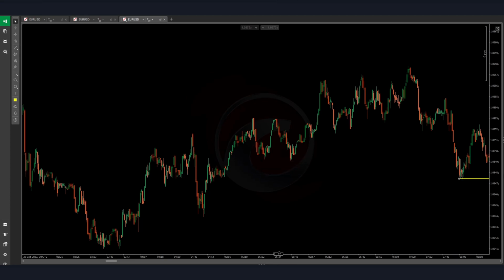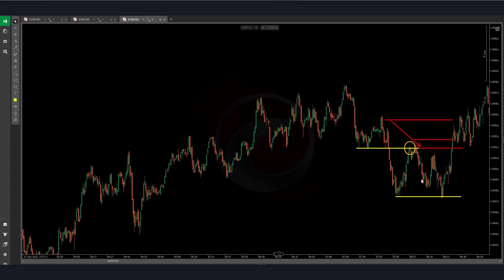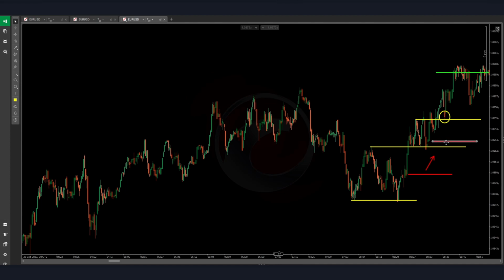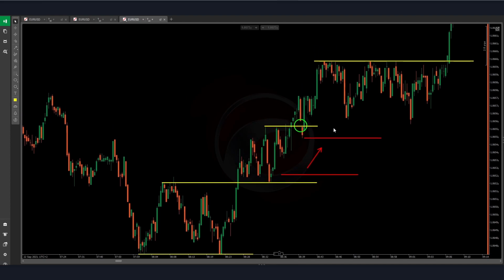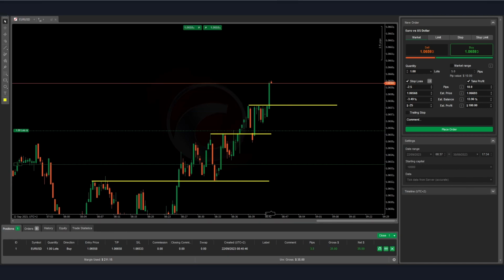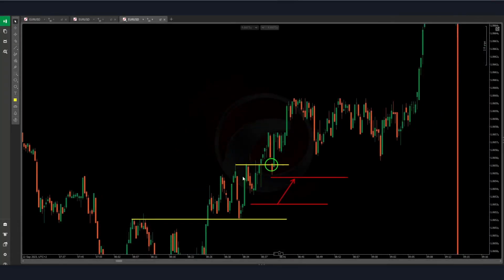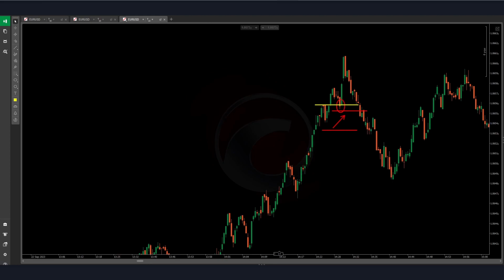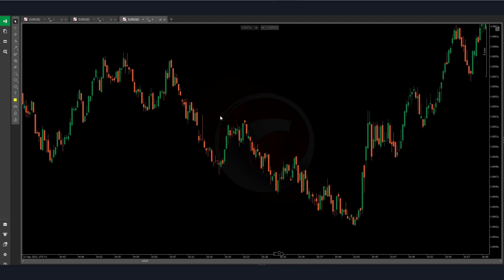Anatomy of scalping! LOOOOOVE IT!!!!!